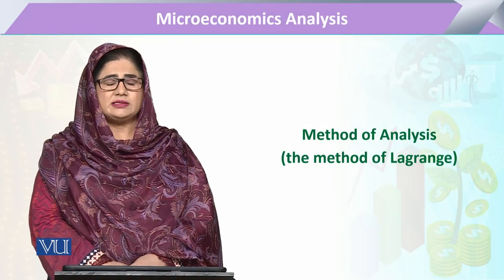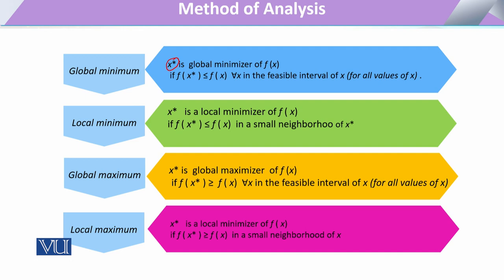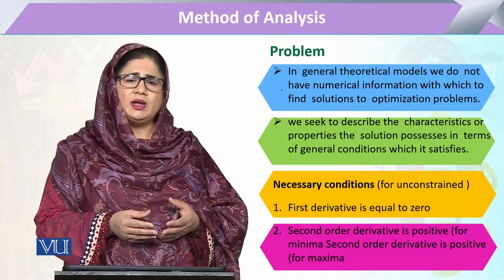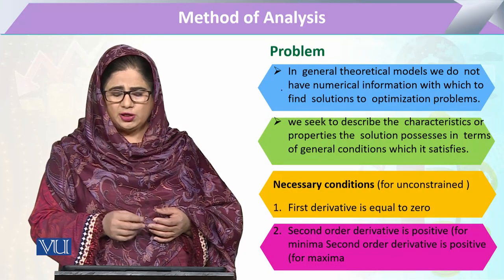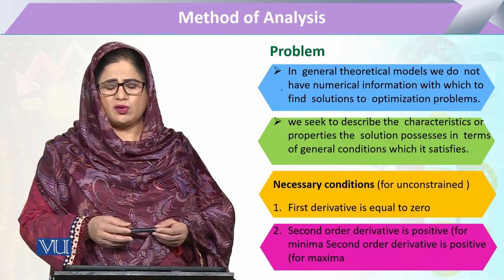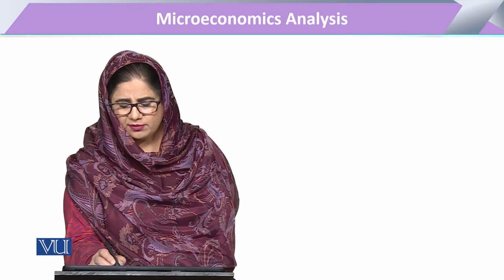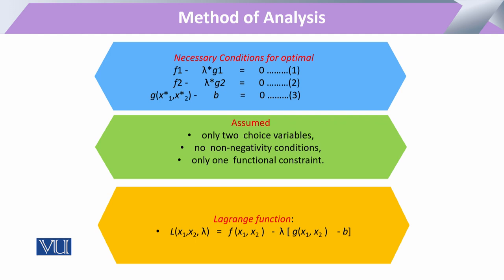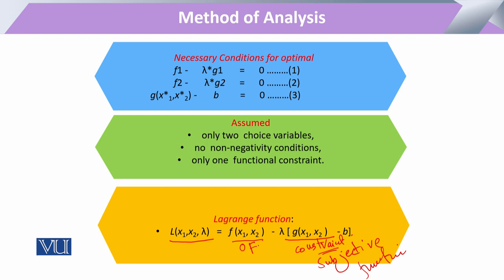Method of Analysis - The Method of Lagrange | Microeconomic Analysis | ECO614_Topic025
Topic025 - Method of Analysis - The Method of Lagrange,
By Dr. Sofia Anwar,